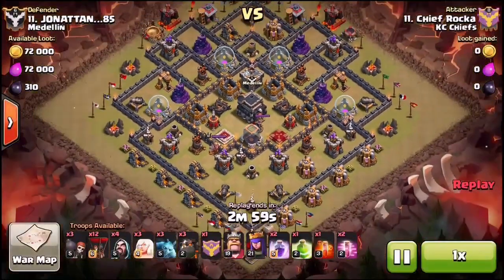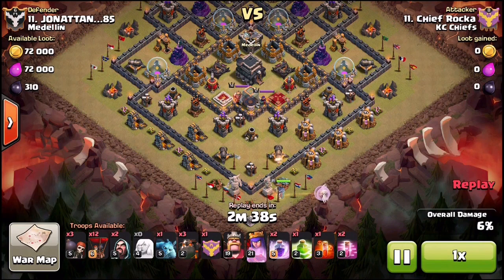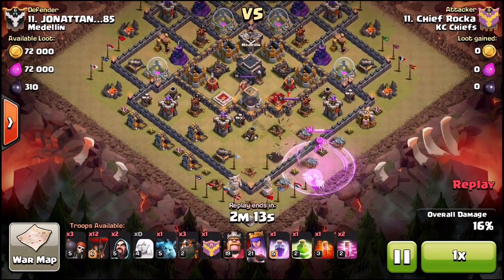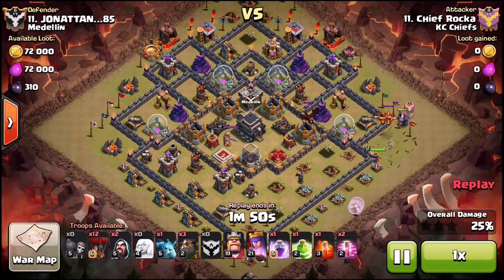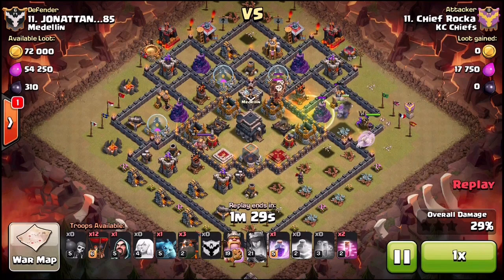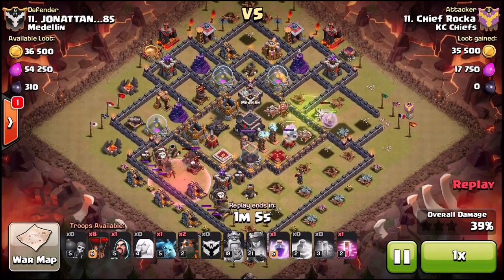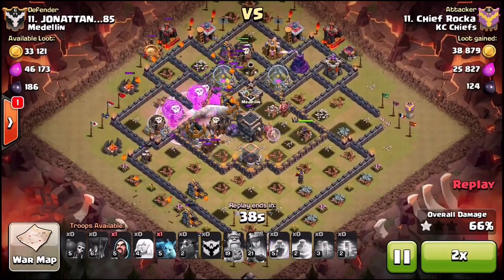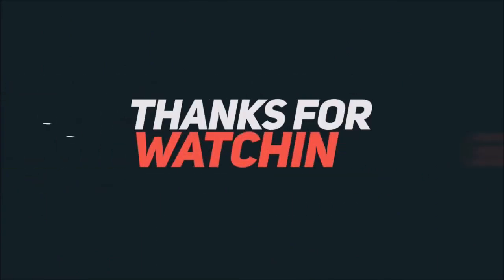IBB: (Southern Spear) AQ Walk Laloon - How to beat Popular Clash of Clans Bases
IBB = Internet Base Beat

The series is dedicated to showing popular Internet war bases that you are likely to come across as you do Clan Wars in Clash of Clans.  There are many ways to beat individual bases and we are trying to catalog various 3 star attacks for these popular bases.

I do not always know the name of the base being attacked.  If you know it please post for me in the comments so I can update the video.  Some bases do not have names but are still popular.

As I try to build this play list up if you or a clan-mate have a solid 3* attack on a Internet base let me know if you would like it recorded and if I have time I will come to your clan and record the attack so it can help others.

If you are looking for a clan and are a 3 Star Attacker please consider joining the KC Chiefs family C8CY2RU. Start in our sister / feeder clan KC Chiefs 2.0